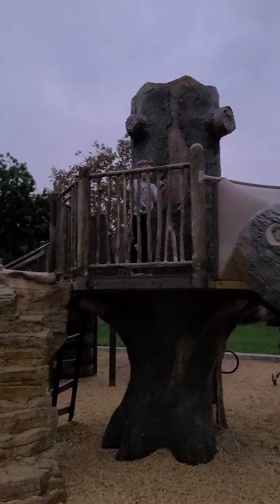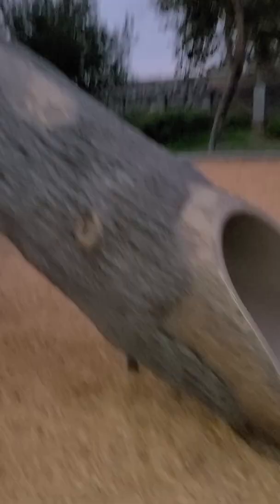the tree house playground